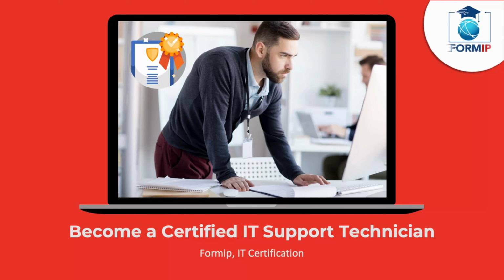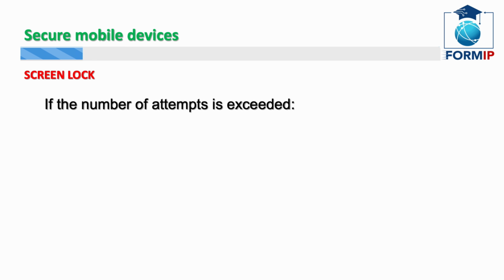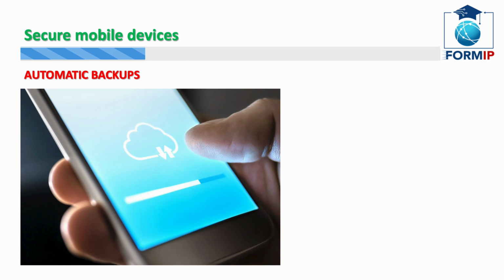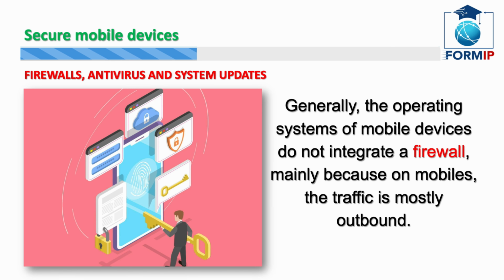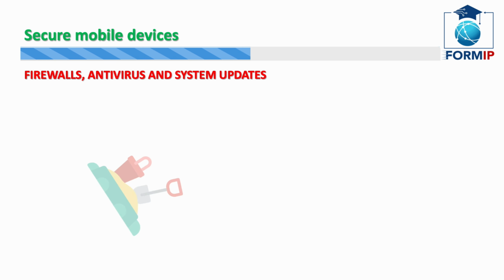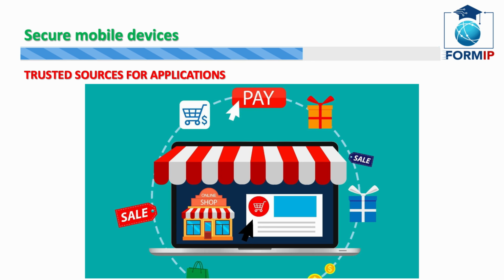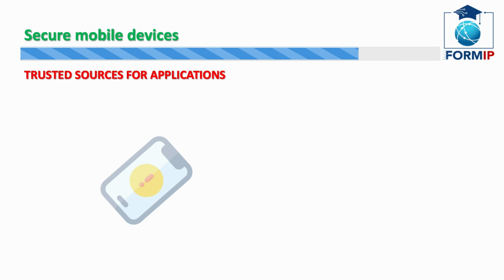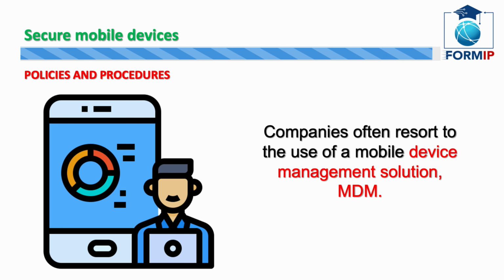Secure Your Mobile Devices: Essential Tips for Data Protection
📱 Is your mobile device truly secure? You use it for everything—banking, emails, personal files—but one weak setting can expose all your sensitive data!

In this video, we’ll cover the essential security measures every smartphone user should know. Whether you use Android or iPhone, these tips will help you prevent cyber threats, secure your data, and protect your privacy.

🔒 Here’s what you’ll learn:

✔️ Screen Lock & Biometrics – The safest ways to lock your phone & stop unauthorized access
📍 Locate & Erase Remotely – What to do if your phone is lost or stolen
☁️ Automatic Backups – How to keep your data safe, even if your phone is gone
🦠 Firewalls & Antivirus – Should you install one on your mobile?
🔐 Full Device Encryption – Why encryption matters & how to activate it
⚠️ Trusted App Sources – How to avoid malware and fake apps
📜 Company Policies & BYOD Risks – The dangers of mixing work and personal data

🚨 Don’t leave your phone vulnerable! Hackers, thieves, and malware are always looking for ways in. Take these simple steps NOW to lock down your mobile device and keep your information safe!